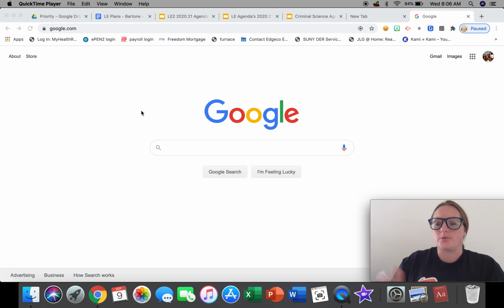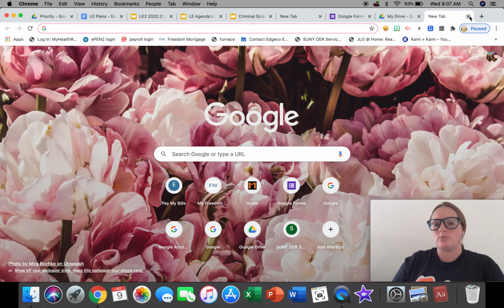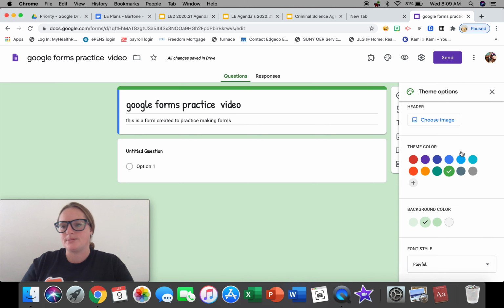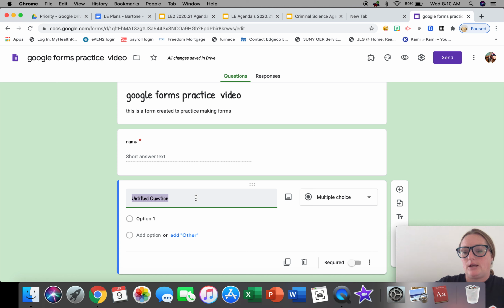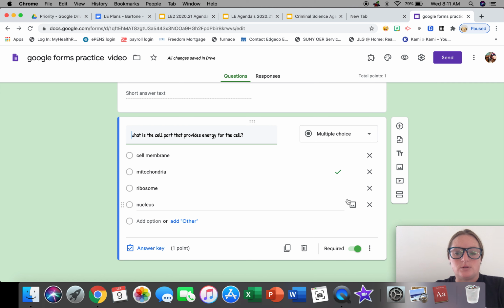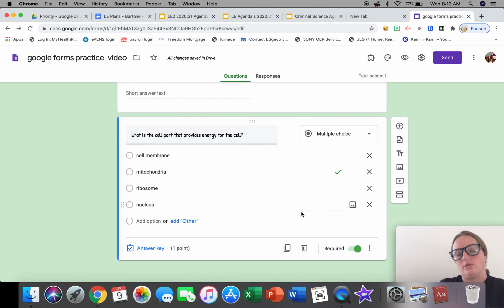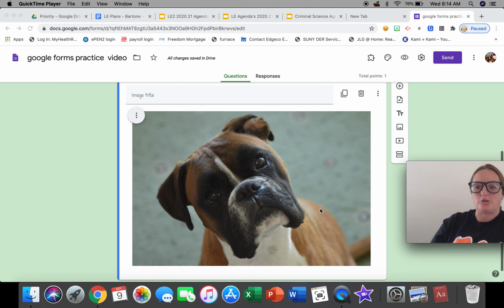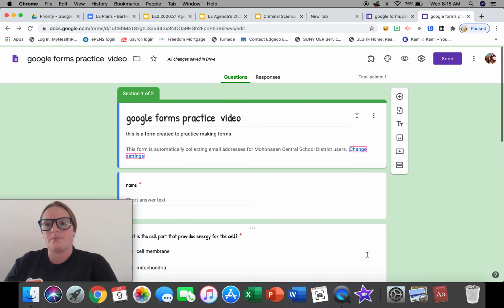Google Forms How to